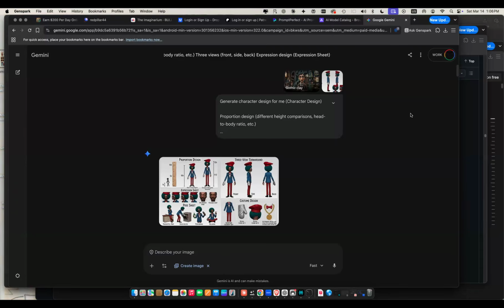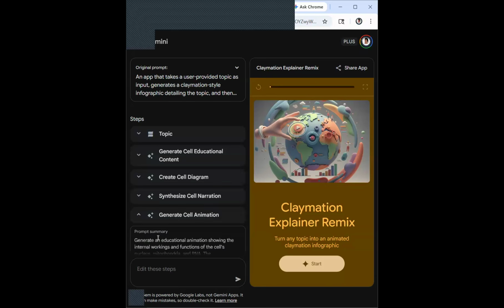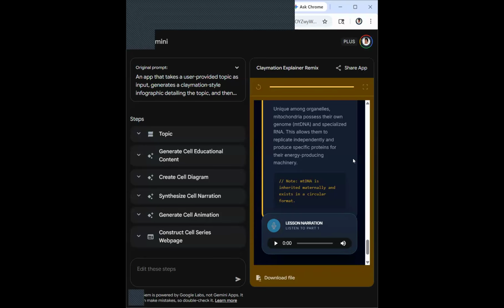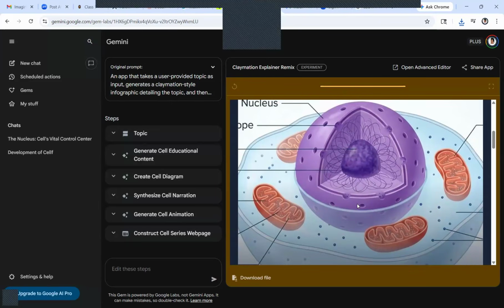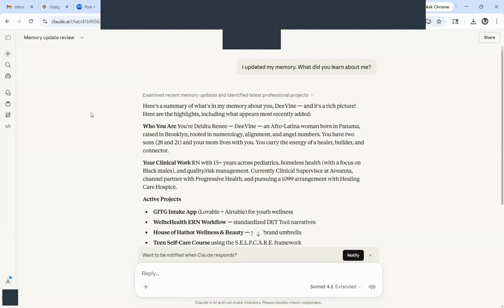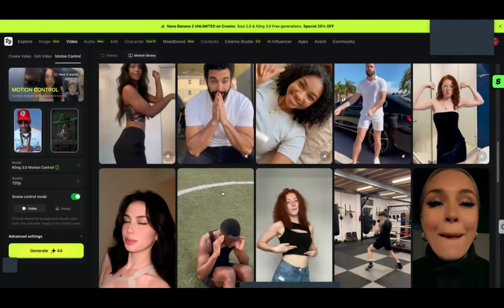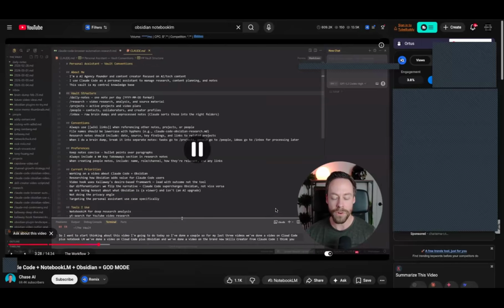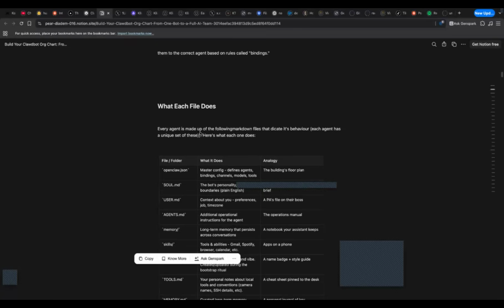Imaginarium: Vibe Session #6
**The Imaginarium** is a **90-Day AI Builder Accelerator** presented by KTL University and founded by Red Pillar. It operates as a holistic ecosystem that intentionally blends a school, community, incubator, and launchpad.

Rather than functioning as a traditional educational bootcamp, it is designed as an **"initiation into a new paradigm of builder consciousness"**. Its guiding philosophy is captured in its mandate: *"We are not building a course. We are building a counter-infrastructure"*.

**Core Target and Mission**
The program specifically targets the **"Fractured Oracle"** or **"Fractured Polymath"**—hyper-intelligent, over-stimulated creators who suffer from "Tutorial Hell" and idea paralysis, often starting hundreds of projects but finishing zero. The Imaginarium exists to cure this paralysis, transforming passive learners into sovereign founders who build real AI products, generate predictable revenue, and secure true equity in their creations. It is anchored by the foundational principle: *"The robot that replaces you should belong to you"*.

**The 90-Day Transformation Journey**
The accelerator operates on a strict timeline designed to force execution  and public shipping. The journey is divided into strategic phases:
 **Ignition & Learn:** Activating the AI infrastructure, mastering prompt engineering, establishing automation rhythms, and learning foundational frameworks.
 **Build:** Transitioning from conceptual learning into hands-on execution and collaborative team project development.

**Launch:** Ending the habit of "building in private" to publicly ship functional products, gather real-world feedback, and iterate.
*   **Own & Scale:** Transitioning from a solo operator to a team architect, building repeatable client acquisition systems to hit $5,000+/month in revenue, and finalizing IP ownership and equity.

**The Technical Infrastructure (The Dual-Agent Stack)**
The Imaginarium outfits its builders with a highly specialized AI Power Stack to automate their workflows:
*   **Manus AI (The Executor):** A heavy-hitting, autonomous cloud agent that handles complex, multi-step business automation, research, and deliverable creation.
*   **Kimi Claw (The Operator):** A browser-native agent running 24/7 to manage daily scheduled tasks, passive monitoring, and communications.
*   **Claude (The Intelligence Layer):** The underlying reasoning engine used to elevate quality, craft narratives, and refine messaging.
*   **The Pattern Library:** The "DNA" of the ecosystem, serving as a shared community vault of battle-tested, reusable prompts and automated workflows.

**The Organizational Frameworks**
To ensure sustainable scale and collaboration, the accelerator enforces two strict operational systems:
*   **The G.O.D. System (Team Architecture):** To prevent solo founders from burning out by trying to do every job, participants form functional teams called **PODs**. These are strictly structured with 1 **Generator** (the visionary who sets the direction), 2 **Operators** (the pragmatic builders who execute the vision), and 1 **Destroyer** (the analytical validator who tests and ensures quality control).
*   **The G.O.L.D. System (Incentives & Ownership):** Standing for Growth, Ownership, Leverage, and Dividends, this framework mandates formal equity splits. When a POD builds an asset, **80% of the IP and commercial revenue is distributed directly to the POD members**, while 20% goes into the Imaginarium Liquidity Pool to fund the ongoing infrastructure and future alumni projects.